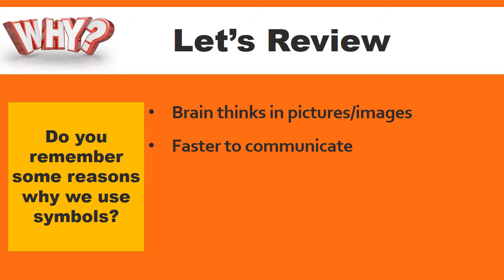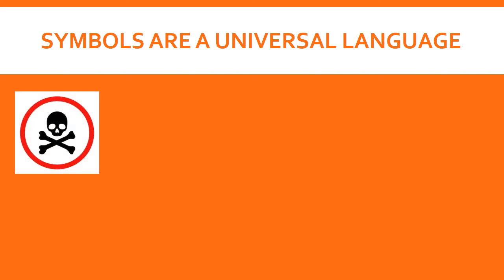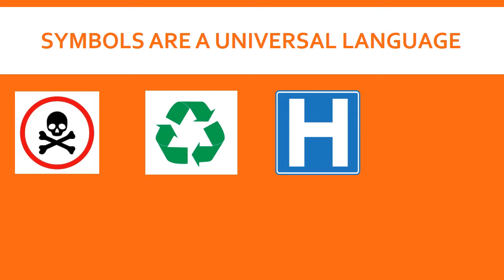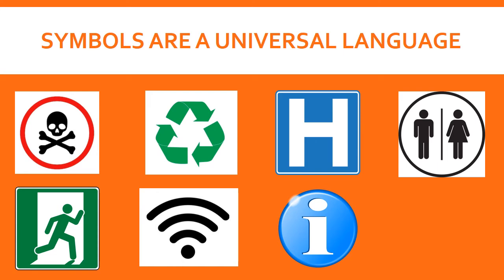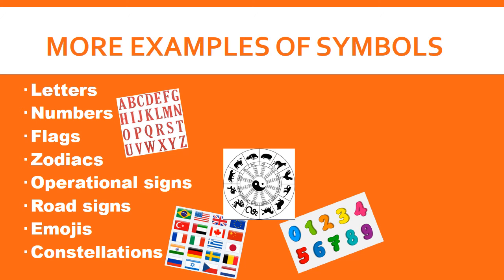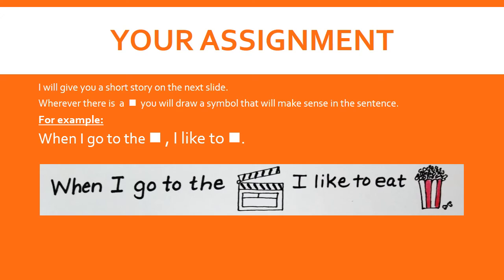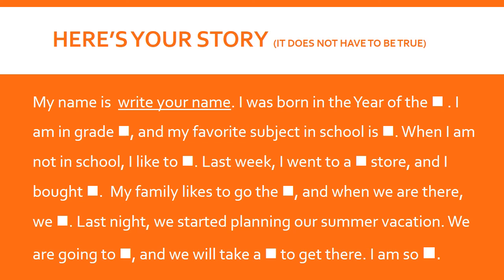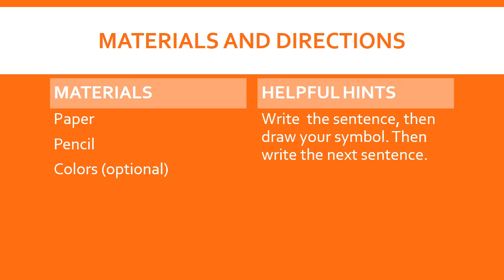Communicating with Symbols